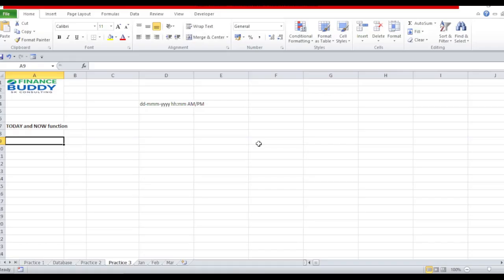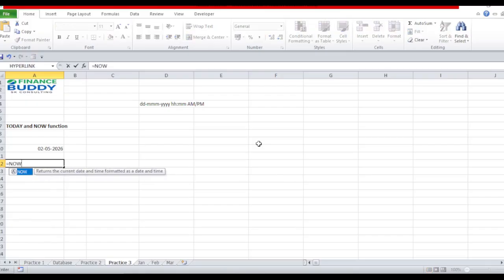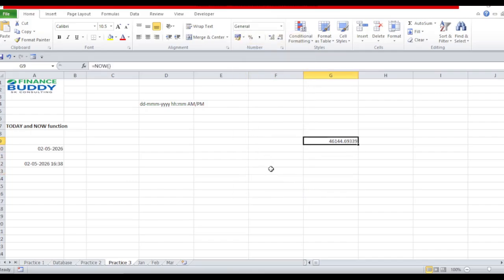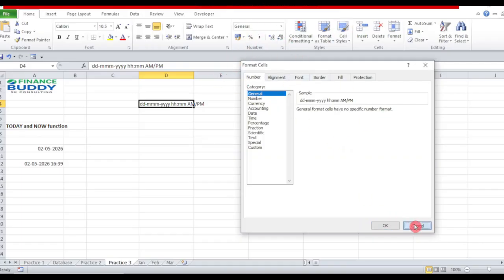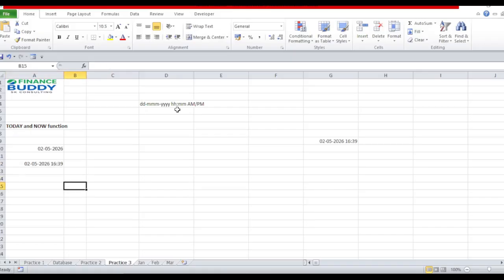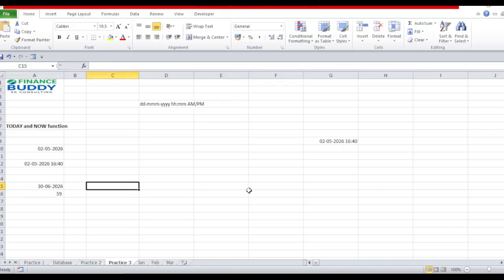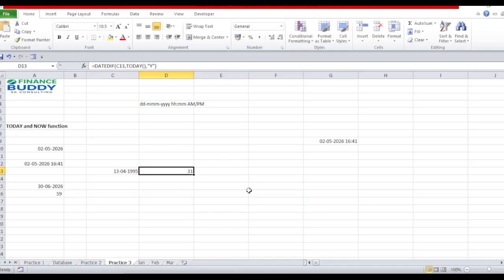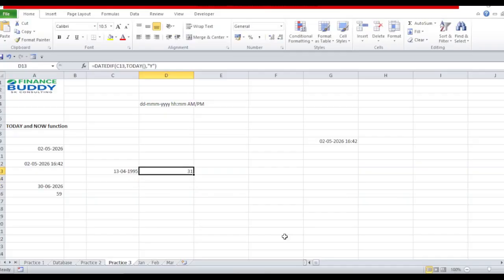Need the Current Date & Time Automatically in Excel? Here’s How| TODAY vs NOW Function in Excel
Want Excel to automatically update today’s date or the current date and time? Learn how to use TODAY and NOW with simple practical examples.

In this video, you'll learn:

✅ TODAY vs NOW – what's the difference?
✅ Automatically display the current date
✅ Insert live date & time in Excel
✅ Practical examples for everyday use